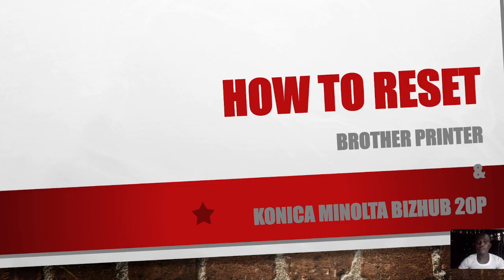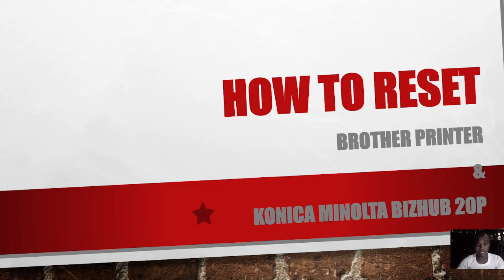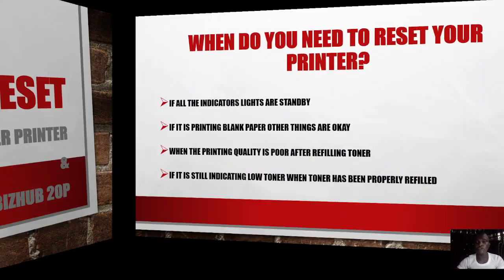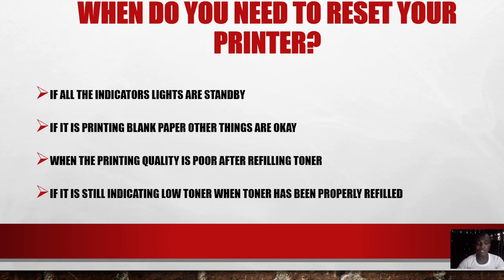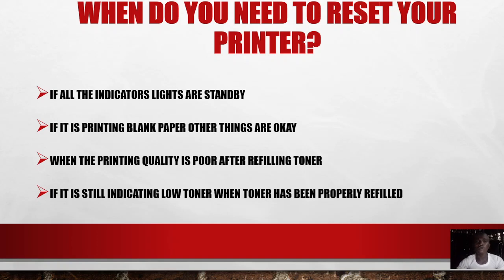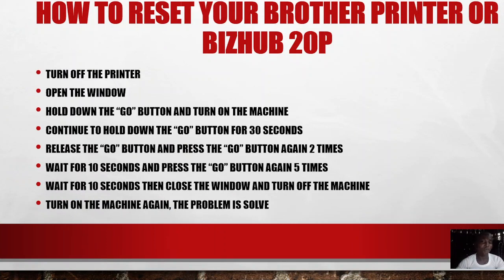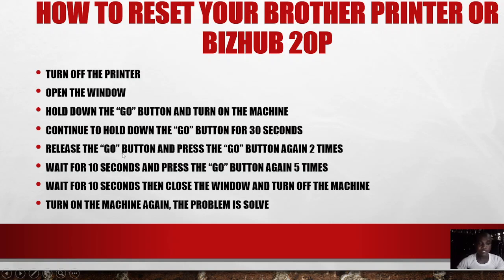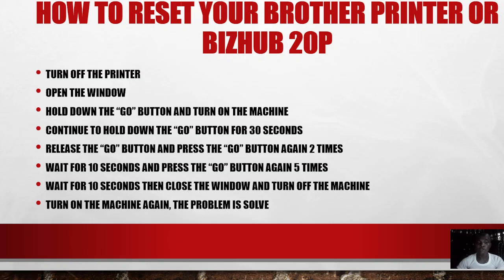How to Reset Your Brother Pinter (HL-5350, HL-5240) and Konica Minolta Bizhub 20P in 3 minutes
This videos guides you through the issues that warrant resetting your printer and the simples steps in resetting your printer.